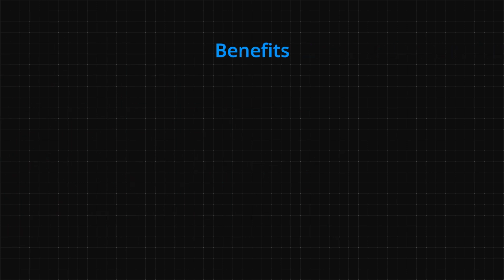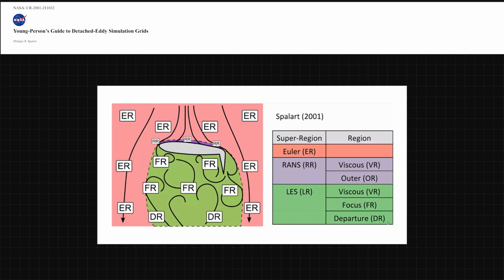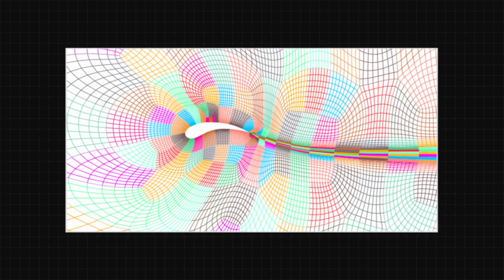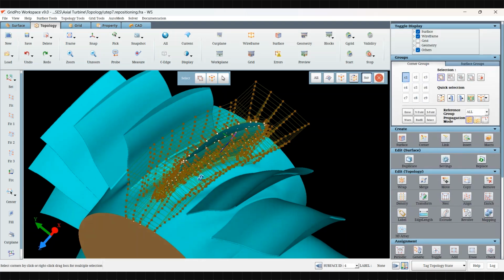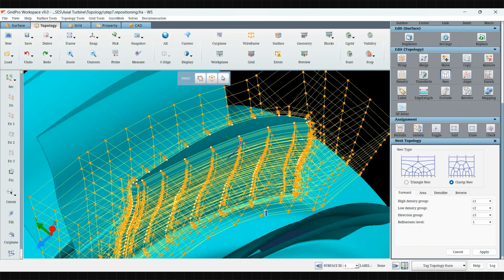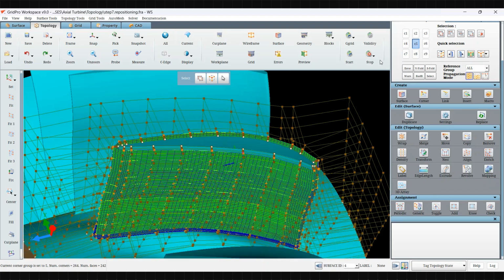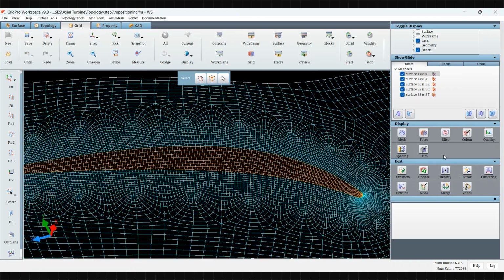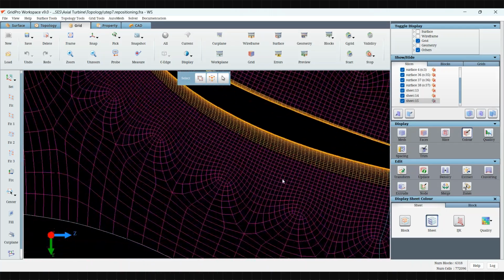Adaptive meshing in GridPro for LES and DNS Simulations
Welcome to another GridPro v9.0 feature video! Today, we explore the Clamped Nesting feature, designed to ensure smooth transitions between grid densities and optimize computational resources. Watch our step-by-step guide on implementing this powerful tool for your CFD simulations!